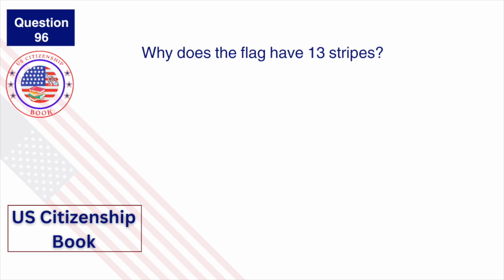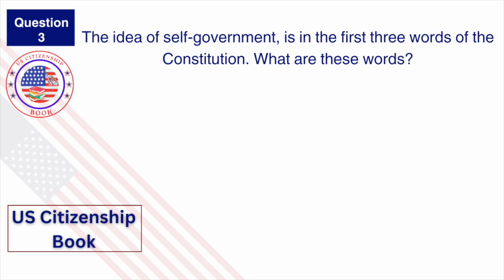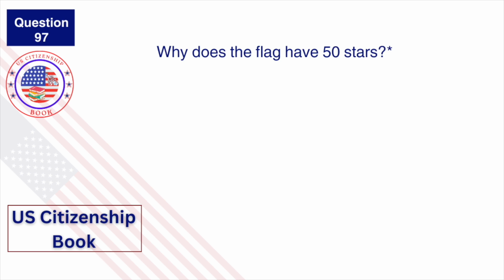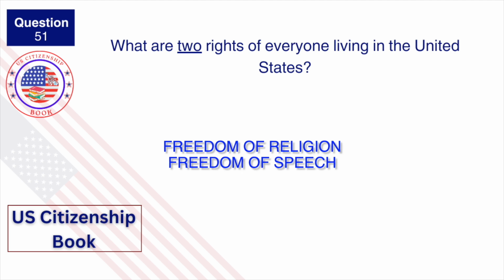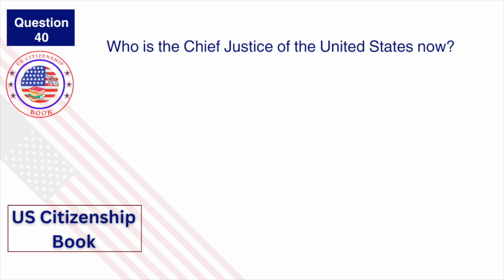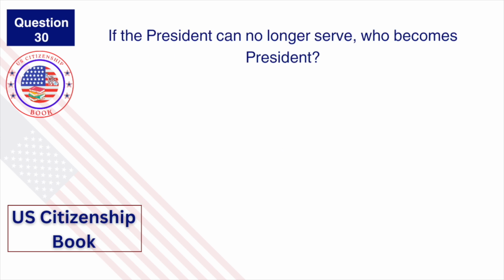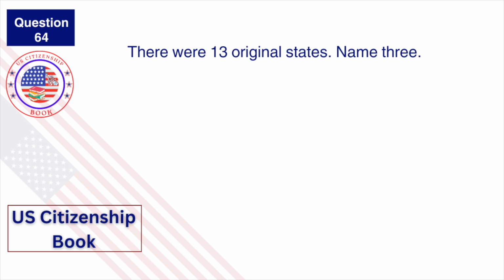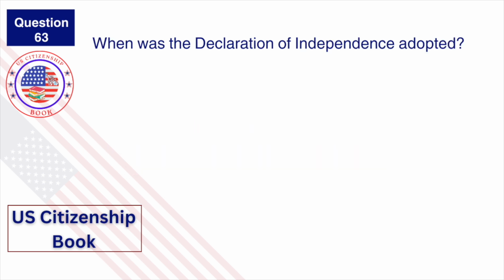2025 random 100 civics questions and answers - U.S. citizenship interview I N400 Interview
2025 random 100 civics questions and answers - U.S. citizenship interview I N400 Interview

NEW U.S. Citizenship Test 2025, USCIS 100 Civics Test Questions and Answers!

Welcome to US Citizenship Book! This video provides the latest and most updated 100 civics questions and answers you need to ace your U.S. citizenship interview in 2025, including essential details like the current President, Donald Trump. Our content is specifically designed to help you prepare for the 100 civics test, with each question grouped to make it easy to study and memorize.

Whether you're looking for the 100 civics test, 100 civics questions, or the 100 civics questions and answers 2025, we’ve got everything you need right here. This video covers all aspects of the 100 civics test by groups, with each section organized for better understanding. It’s a one-stop solution for anyone preparing for the U.S. citizenship test 2024 or U.S. citizenship interview 2025.

The U.S. Citizenship and Immigration Services, or USCIS, administers the 100 civics questions test as a crucial part of the naturalization process for U.S. citizenship. This citizenship civics test includes American government, U.S. history, and integrated civics-related 100 important questions. During the USCIS citizenship interview, applicants will be asked up to 10 questions from this list, and they must correctly answer at least six to pass.

You can find the official USCIS 100 civics questions and answers on the USCIS website, which is a very important resource for study and preparation.

Some answers may change due to elections or appointments of government officials, so it’s very important to check the most current and updated civics questions and answers before the interview.

Additionally, some applicants are eligible for special exemptions. For example, those who are 65 years or older and have been legal permanent residents, or green card holders, for at least 20 years may be eligible to study a reduced number of questions, making preparation easier.

If you’re preparing for the USCIS naturalization interview or searching for the best study guide for U.S. citizenship, knowing this information can help you pass the U.S. citizenship test with confidence.

For more tips, guidance, and answers, visit the USCIS website or watch top-rated YouTube tutorials on USCIS test preparation and the 100 civics questions study guide!

Make sure to watch till the end and master these 100 civics questions for your U.S. citizenship interview in 2024. Get started on your journey to citizenship with confidence and ease.